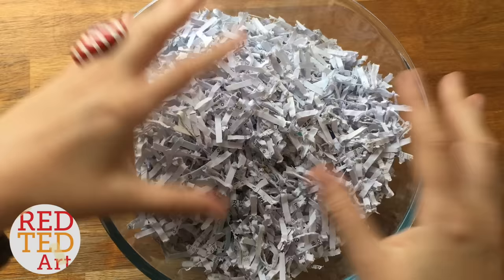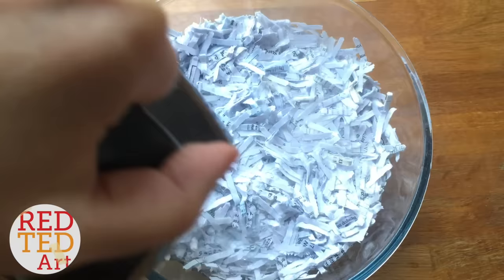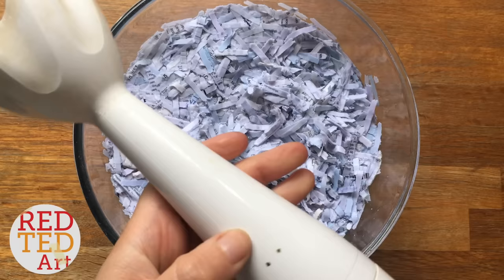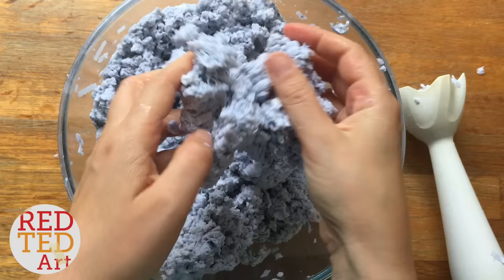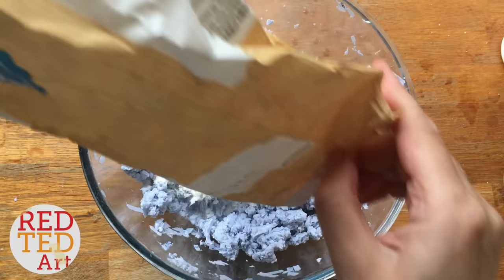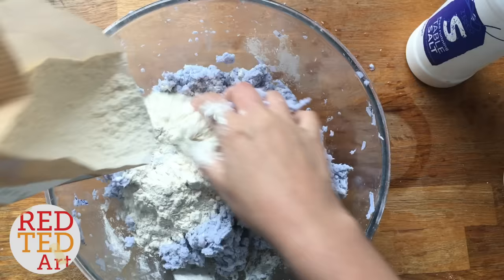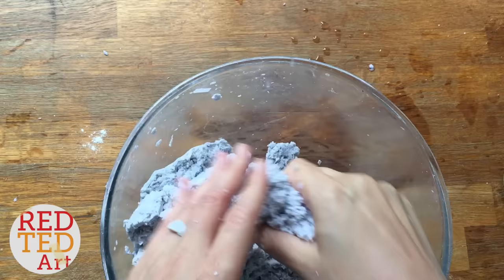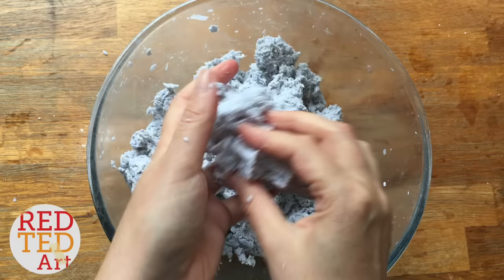How to make Paper Clay - Newspaper or Shredded Paper - Craft Basics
We love making homemade paper clay - DIY Paper Clay is different from papier mache in that you create a clay like mass, instead of using papier mache paste and strips of paper. You can make this paper clay using shredded paper or newspapers. Find out to make paper clay recipe today! CLICK FOR INFO